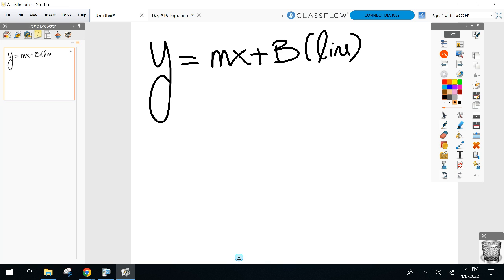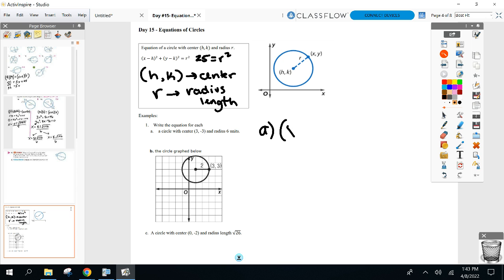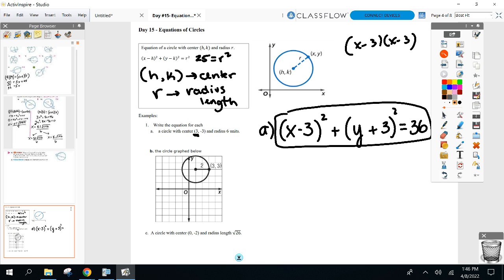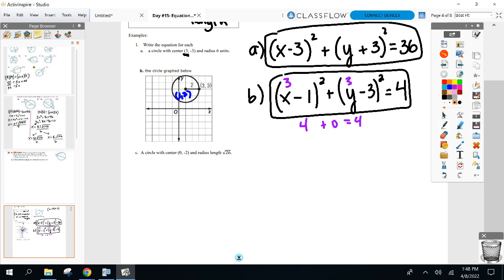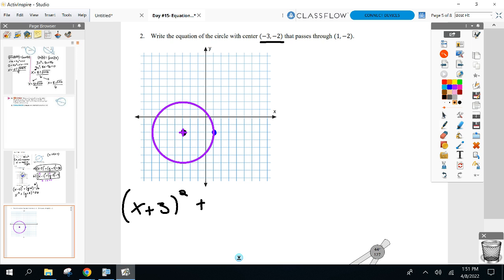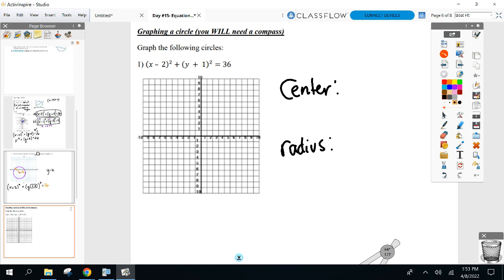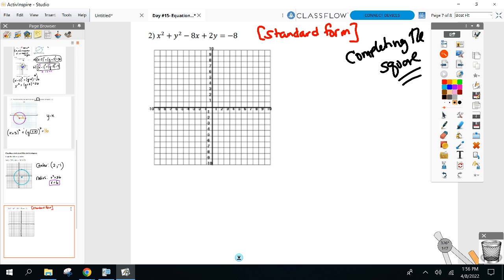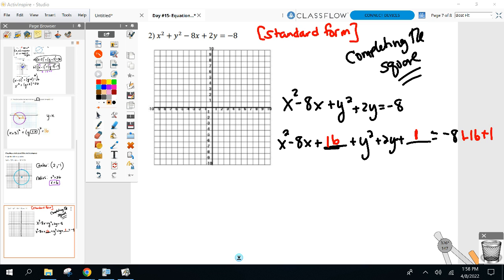Honors Geometry BC April 8th - Unit 10 Day 15 - Equations of Circles